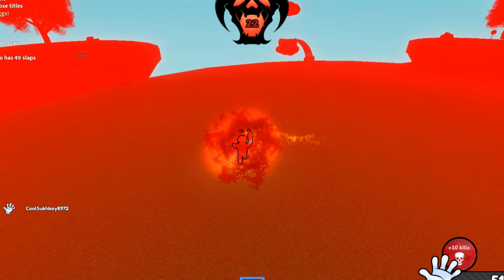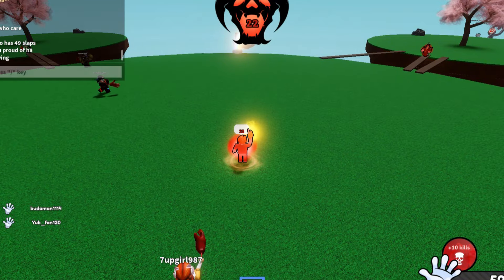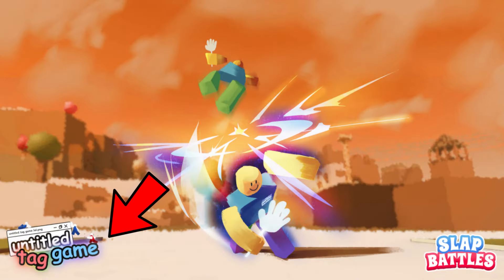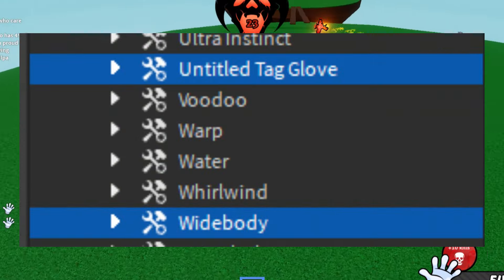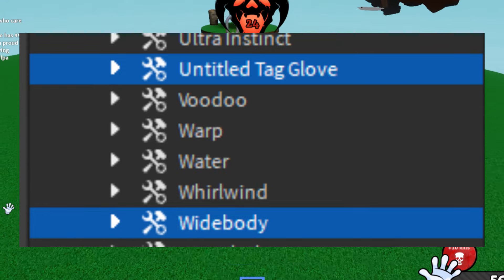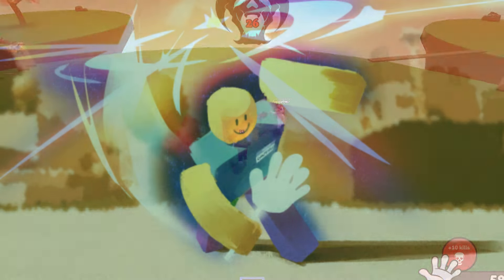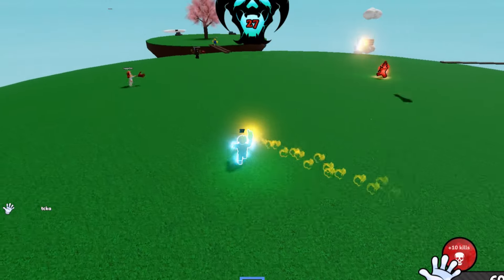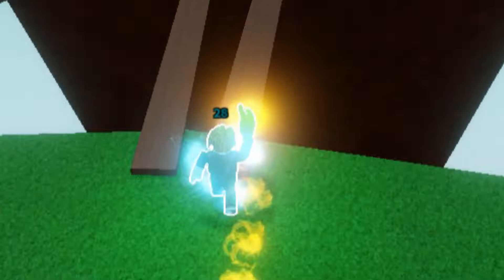NEW Massive Glove LEAKS (Untitled Tag Glove) | Roblox Slap Battles!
New Massive Glove Leaks Untitled Tag Glove in Roblox Slap Battles!